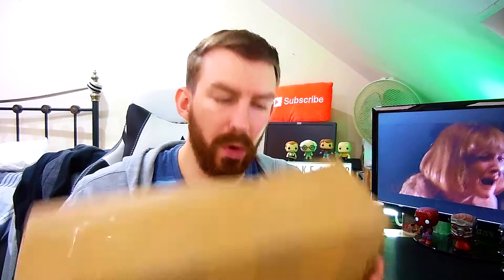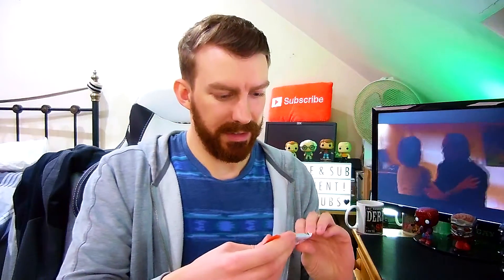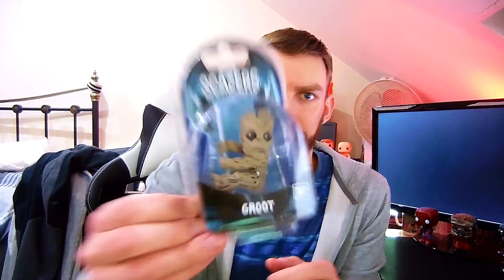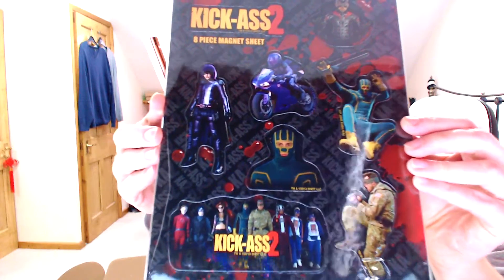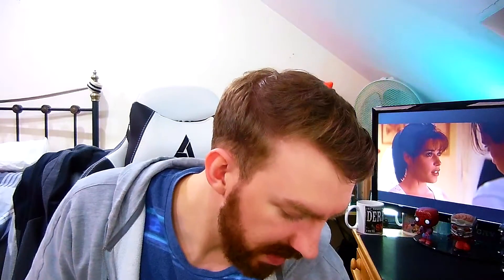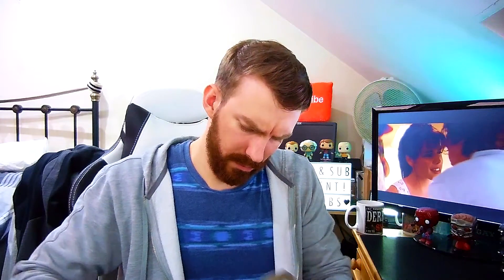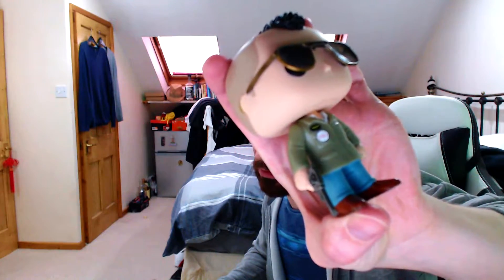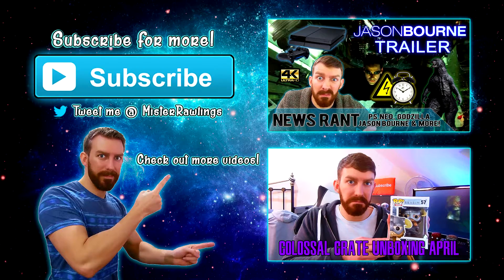Kewel Boxes Unboxing - April; Movie Madness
Ask me anything...tweet with askMRsomething

Unboxing the April Kewel Boxes box; Movie Madness and offering two giveaway items! More info in next segment below.

I'd give this box a 7/10.

MRG10

I don't get anything for that...thought I'm hoping eventually they might be nice and like give me a free box if a good amount of people make use of the code! :D

For me to send it though I'd need your address so if you don't like giving that info out (understandable) then don't comment as it wastes both our times and really makes no sense (not understandable) lol. Cheers ;)

Oh and only one item per person. Thanks guys :)

A little bit more info from the box providers:

"We are passionate about all things pop culture, geek, comic, super hero and collectible – you name it, we probably rather like it.  But what really floats our boat is finding new and fabulous things from the amazingly talented indie comic book and pop culture artist scene.

Our website KewelWorld.com has been running for a few years now, and (along with sister site RazberryJuice.com) we have loved to feature and support indie artists and entrepreneurs.

Our plan for Kewel Boxes is simple, we want to bring to subscribers a quality themed monthly box of brilliant stuff, and in so doing, we hope it will mean we are able to start including items from some of the amazing and talented people we have met along our way."

Please click Like if you enjoyed.. ✓
Drop a Comment.. ✎
Share with awesome people.. ♥

Cheers!